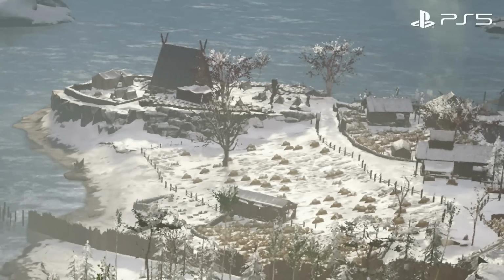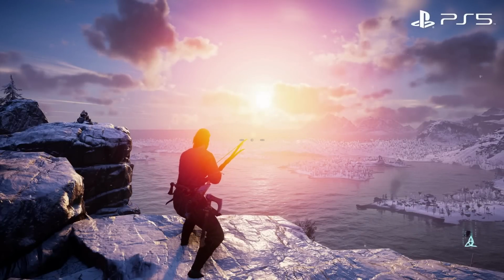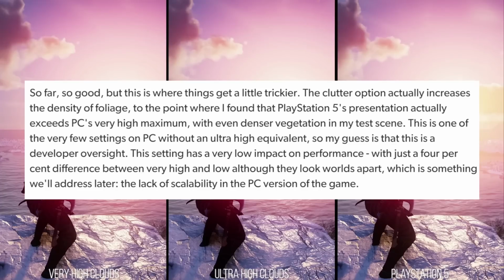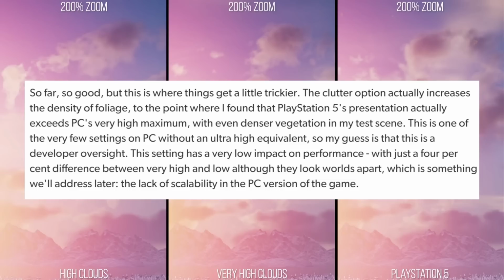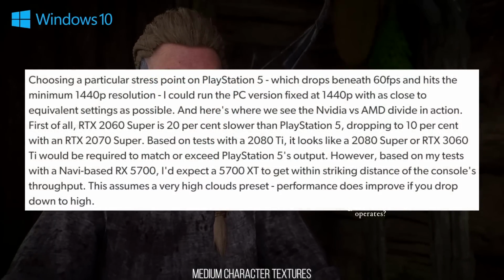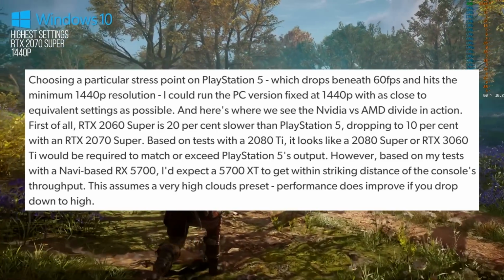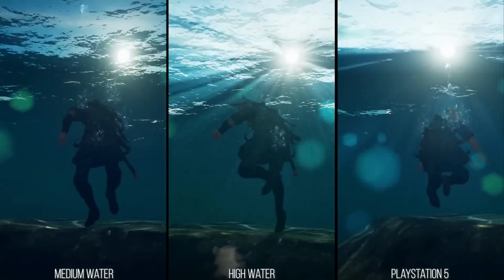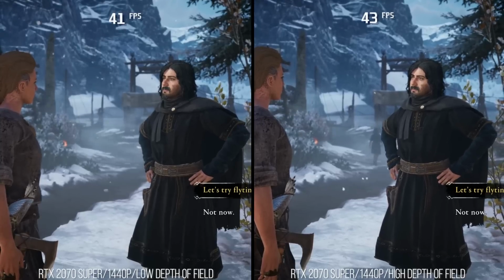First PS5 Vs PC Comparison Reveals Just How Powerful & Performant The PS5 Really Is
Today we got a new comparison video from Digital Foundry this time comparing Assassins Creed on PS5 and PC. This performance comparison reveals just how powerful and performant the PlayStation 5 really is stacking up against high end graphics cards such as the RTX 2080. This is surprising a lot of people as many did not expect the Ps5 to be holding its own this well. First the Ps5 surprised by outperforming the Xbox Series X in PS5 vs Xbox Series X comparisons, not we are seeing this.